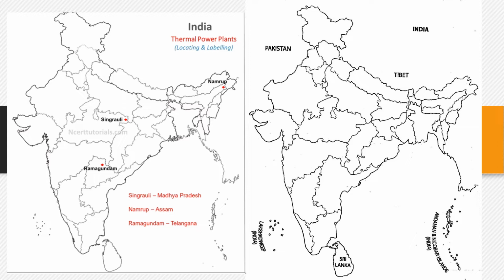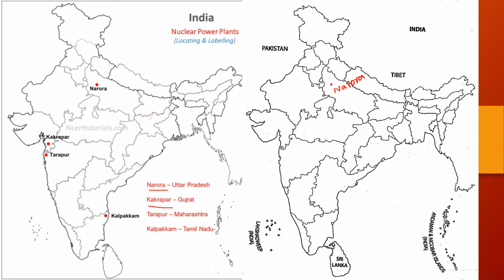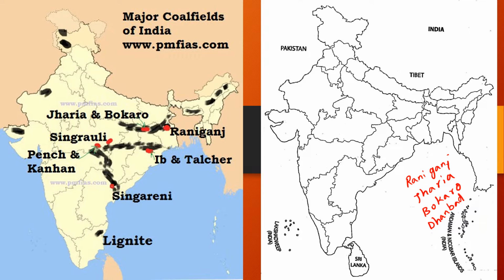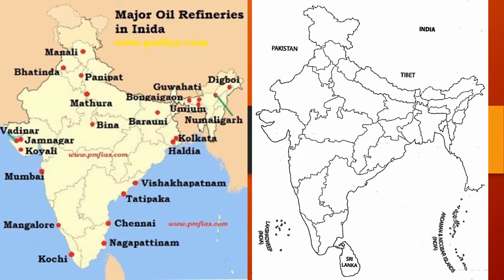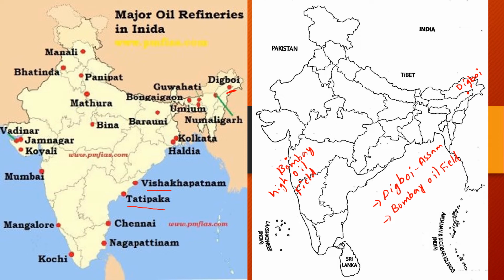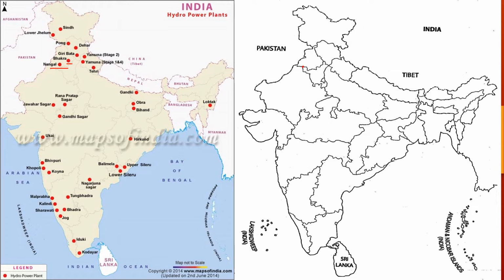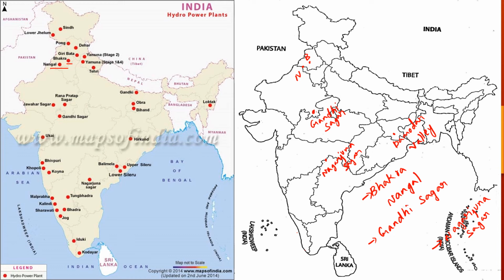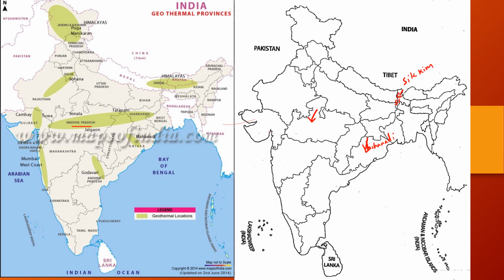map work Minerals and power resources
cbse class 8 map work and mineral resources